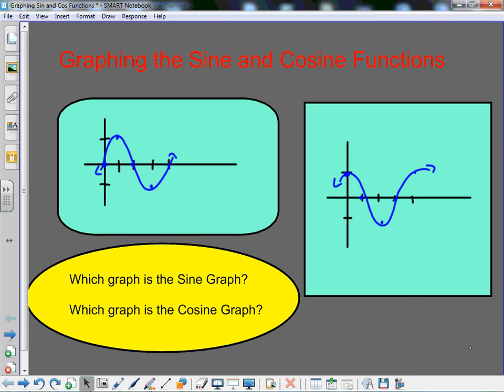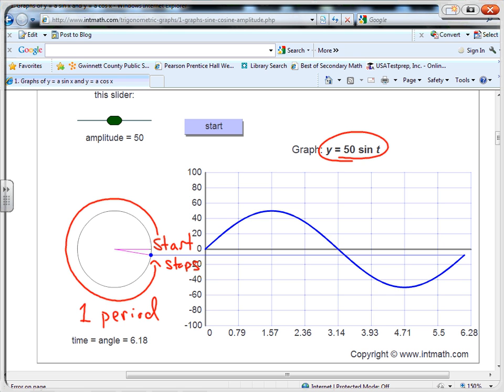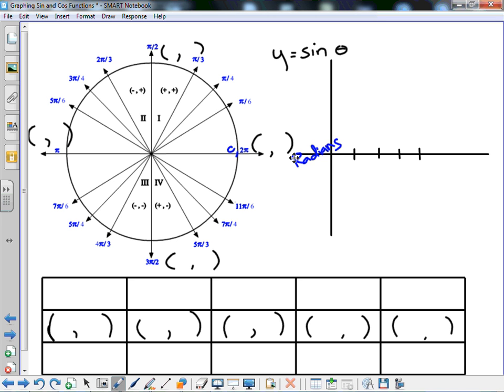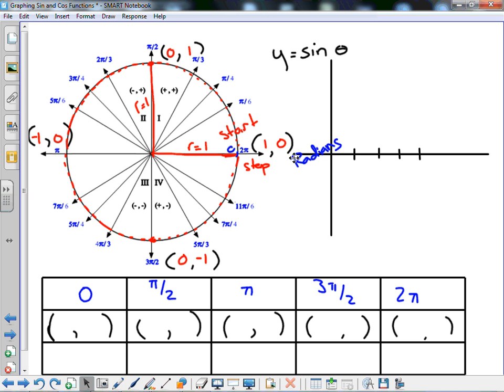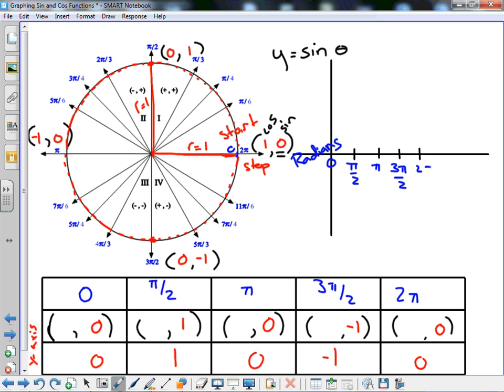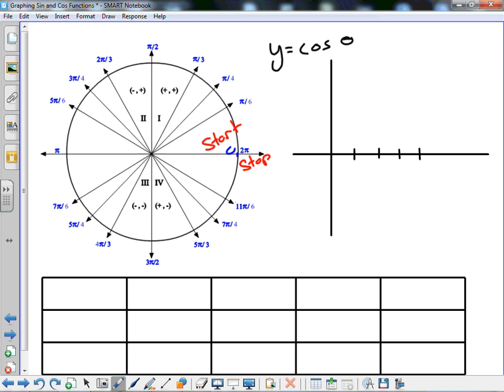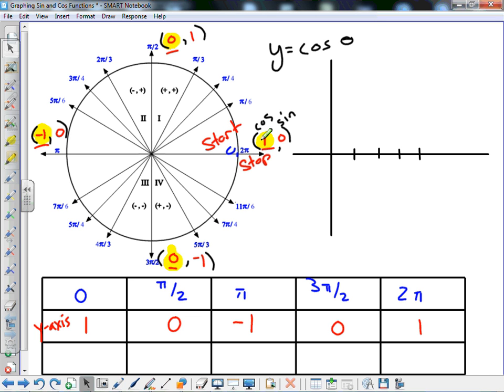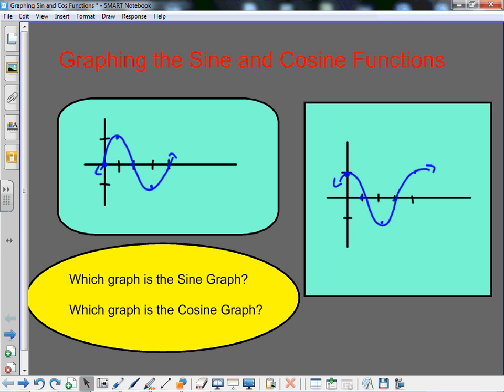Graphing Sin and Cos Functions